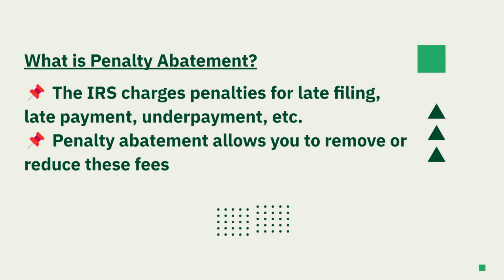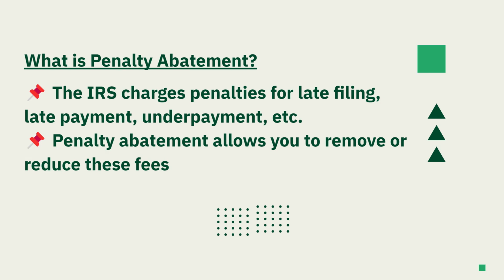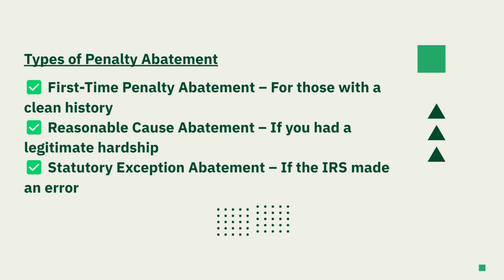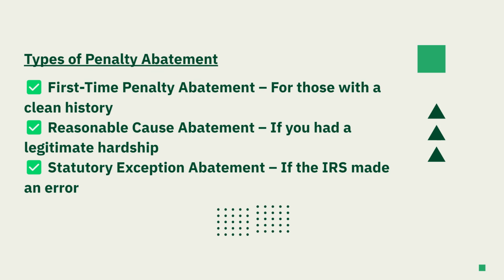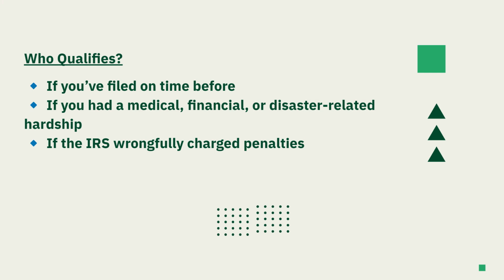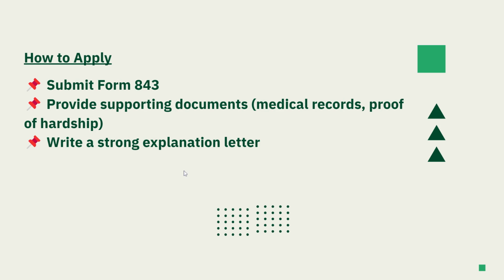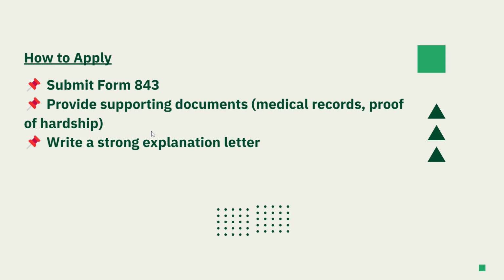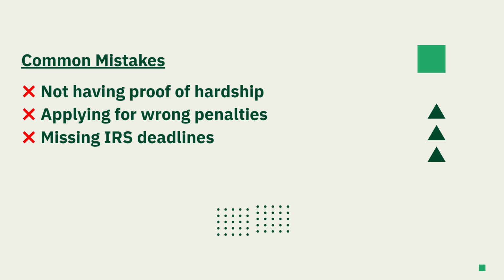Penalty Abatement Secrets – How to Wipe Out IRS Fees!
You may not need to pay those ridiculous IRS penalties. This video shares real strategies to qualify for penalty abatement and drastically reduce what you owe. Watch this BEFORE you pay the IRS.